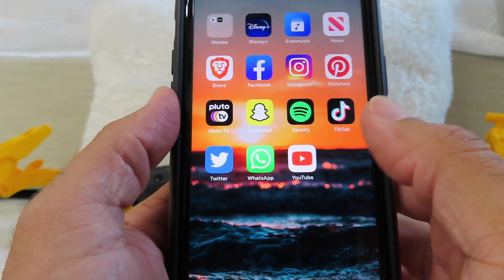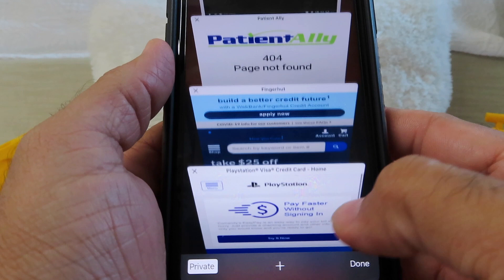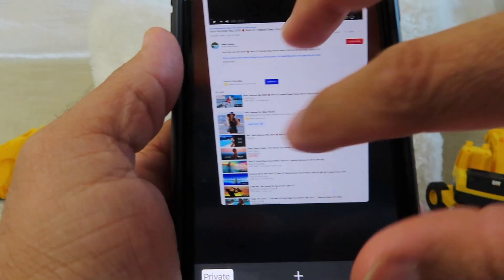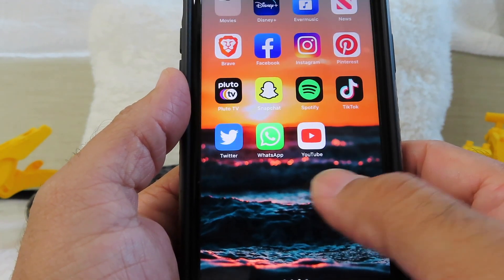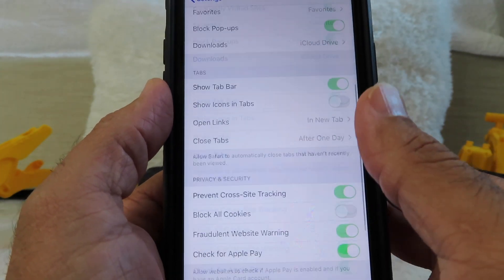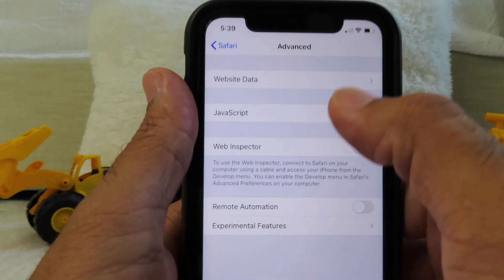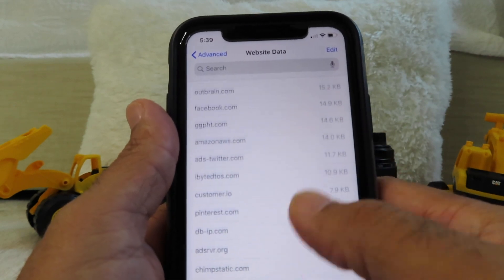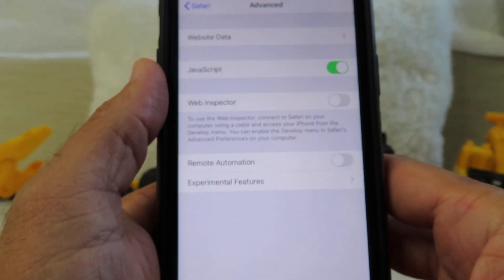iPhone Trick - Clear Your Website Data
How to clear website data